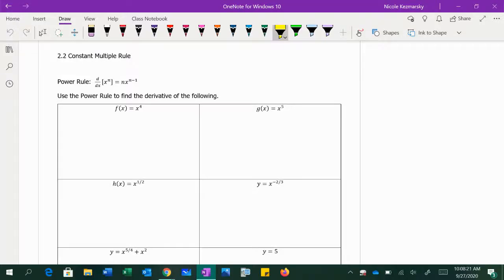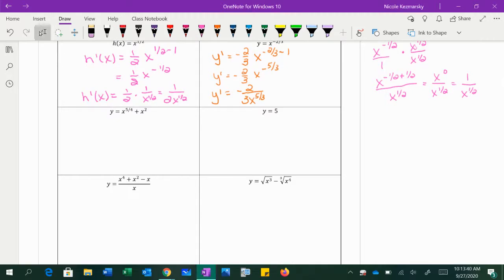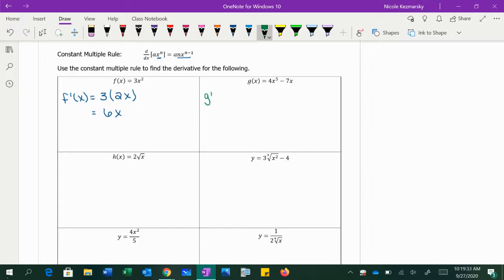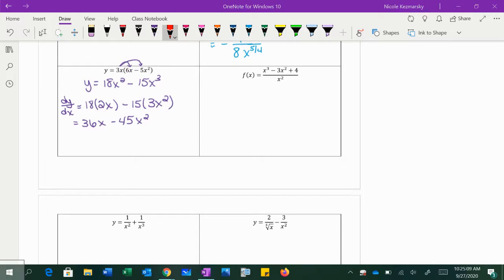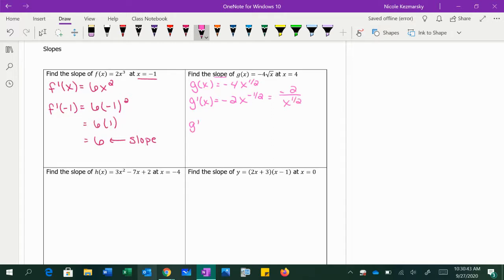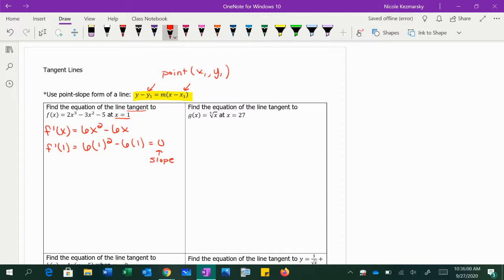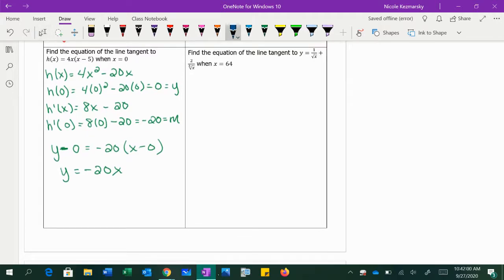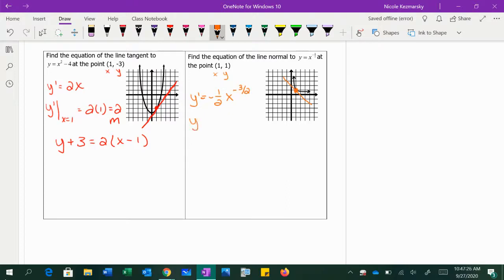2.2 Constant Multiple Rule